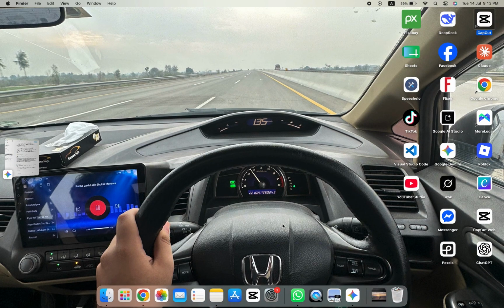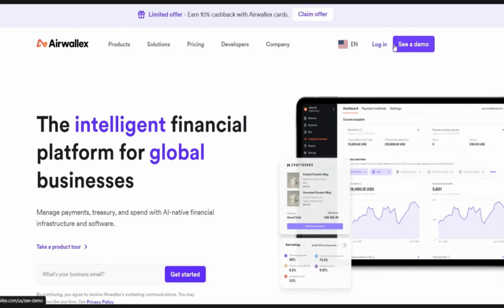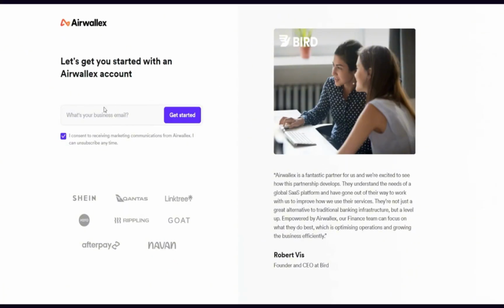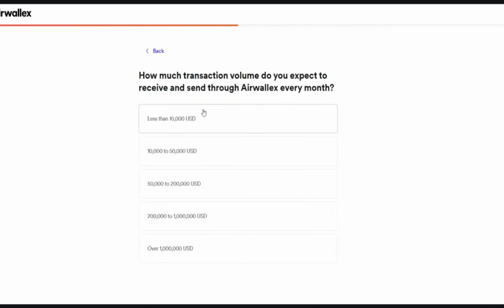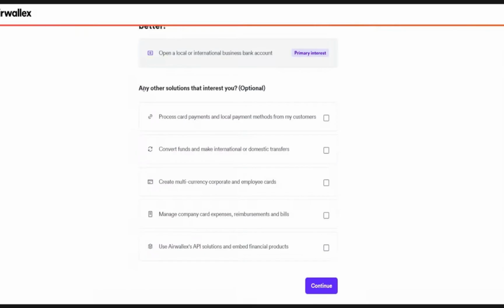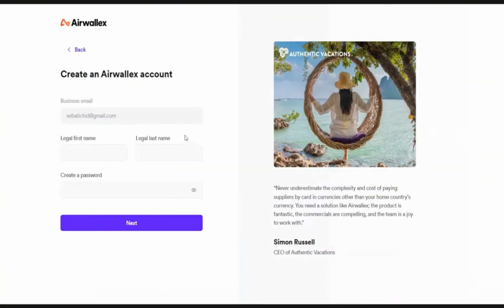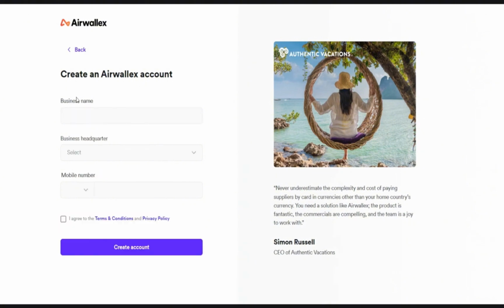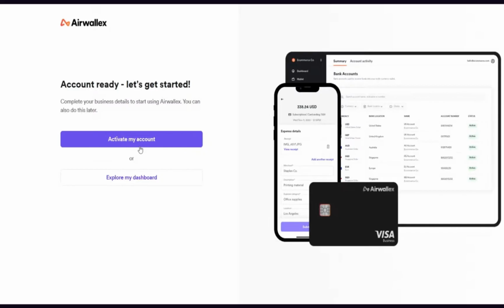How To Create Airwallex Account 2026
Learn how to create an Airwallex account using the exact method shown in this tutorial. In this video, I show how to sign up step by step, enter your details correctly, and get your account set up so you can start using it right away. This guide is made for beginners, so every step is explained clearly and simply.

Follow along and you'll have your account ready in just a few minutes, with no confusing steps left out. Watch till the end so you don't miss any important details along the way.